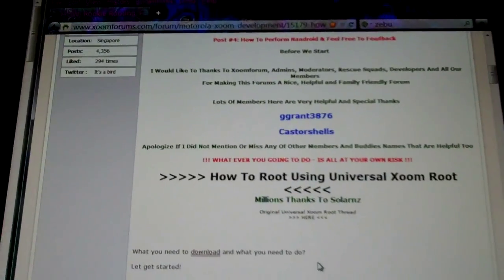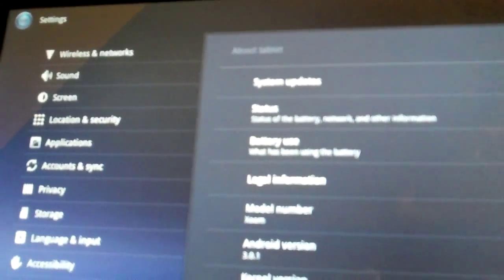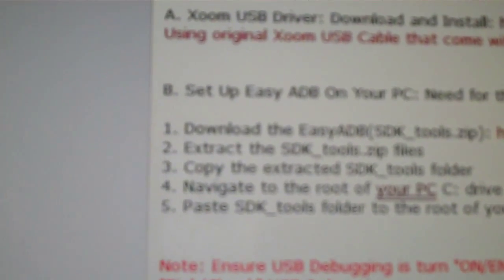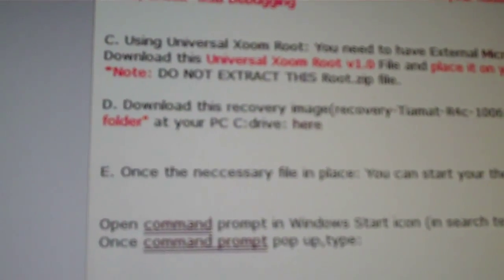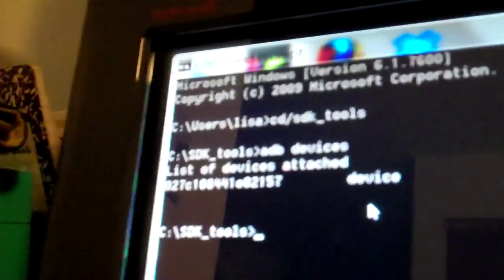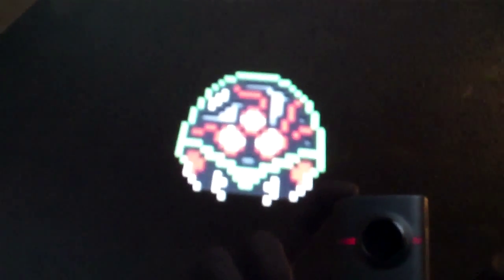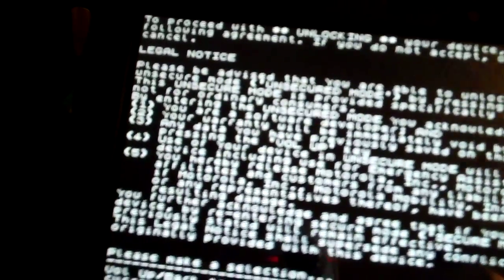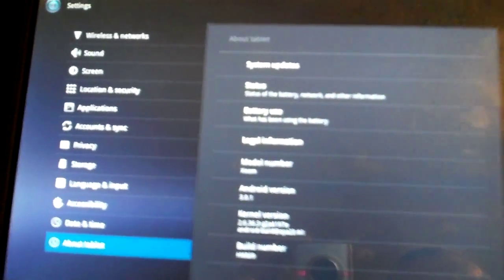Unlocking your Xoom.mp4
How to Unlock your xoom so a custom recovery can be installed.

Thankyou to Astrix for the guide and everyone at Xoom Forums.

All of this is done at YOUR OWN RISK!